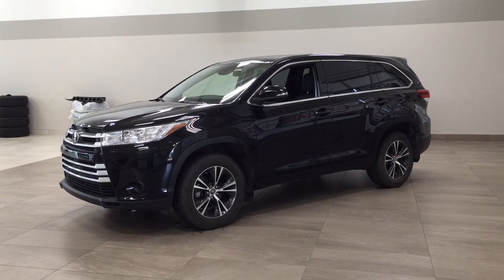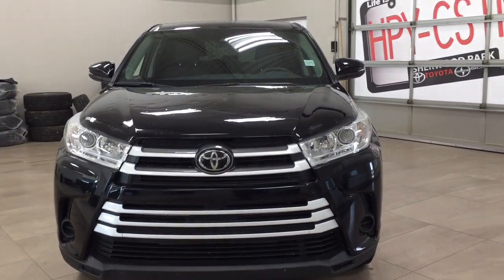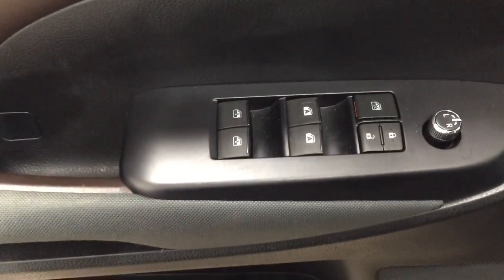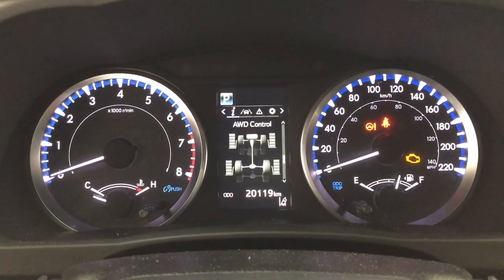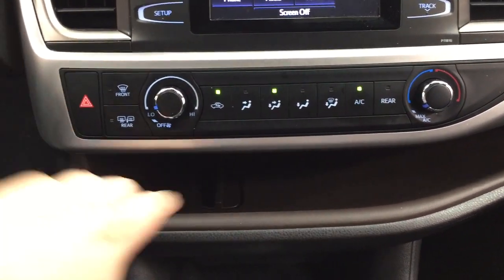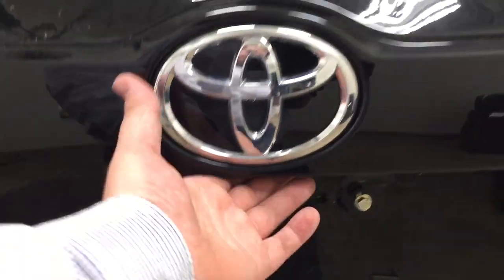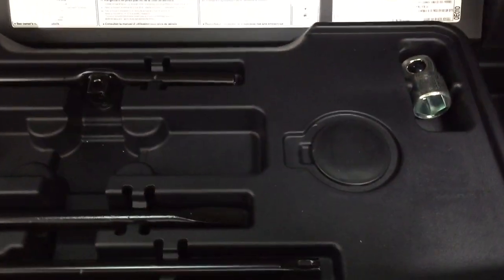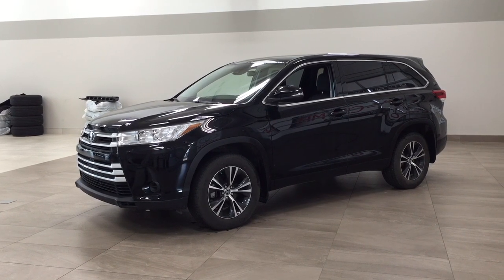2019 Toyota Highlander LE Review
This is a 2019 Toyota Highlander with 8-Speed A/T transmission Black[0218,Midnight Black Metallic] color and Black interior color.  This video is recorded and uploaded by cDemo Mobile Inspector